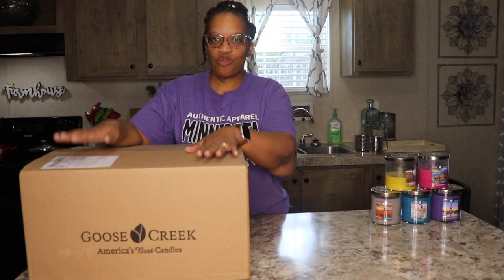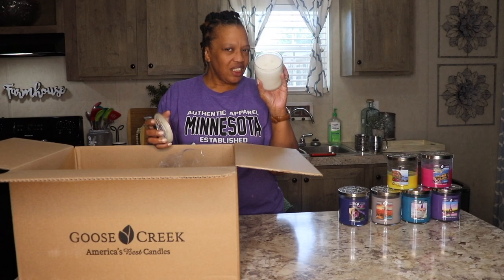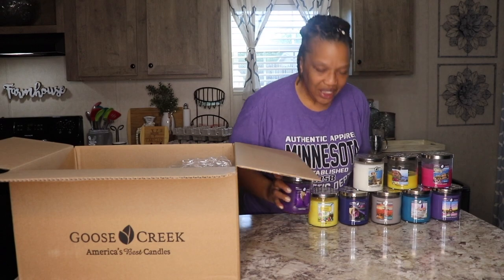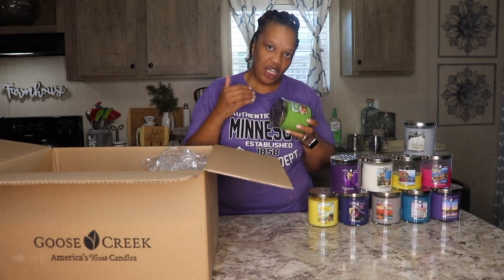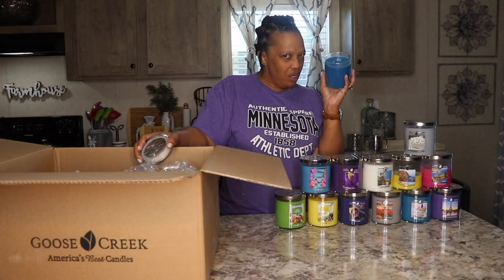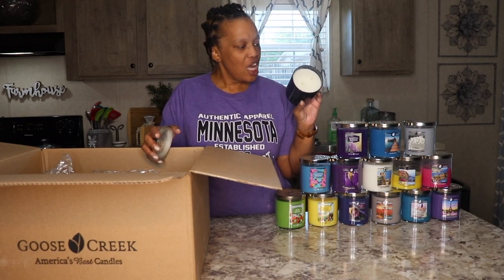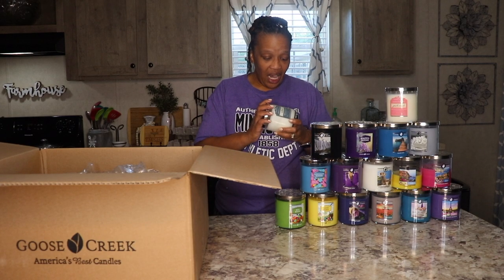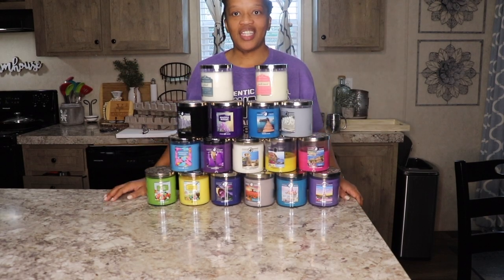Huge Goose Creek Candle Haul | CMeVlogz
Hello Family

I am really enjoying these candles and I hope you enjoy!

$christielove1

🔴 Main Channel

🔴 send correspondence or packages to CMeVlogz , please email and ask for mailing address!!!